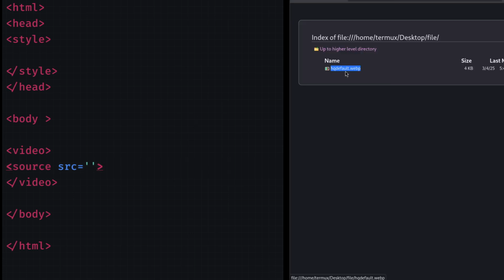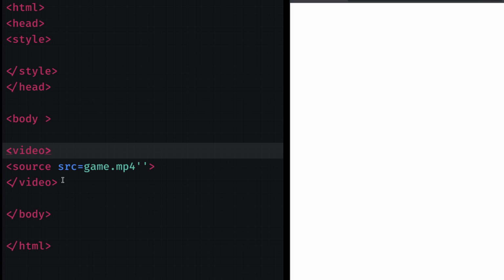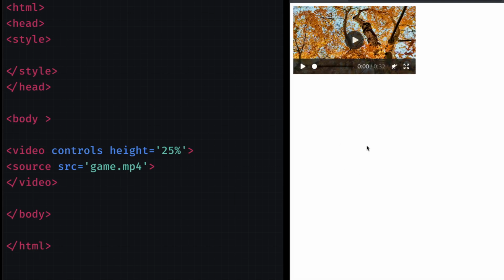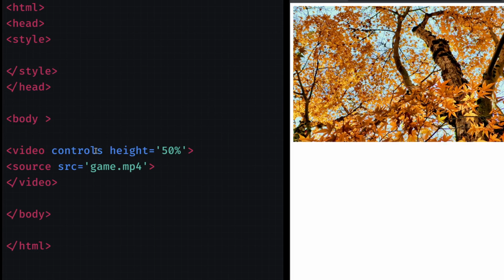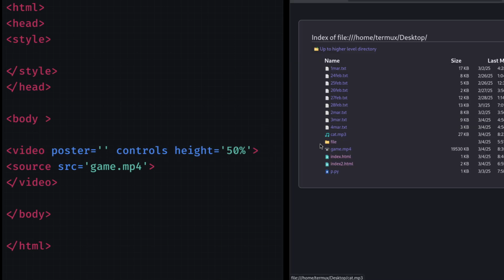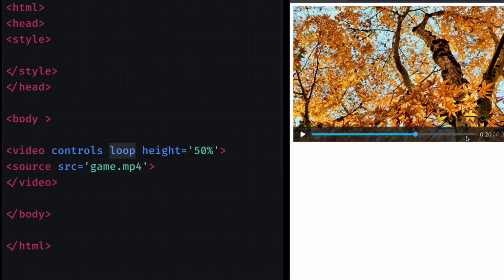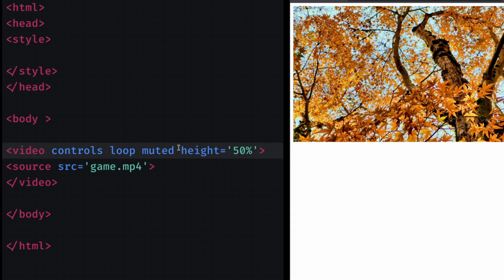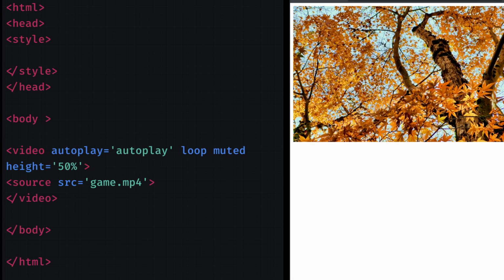How add Video on HTML webpage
Learn how to easily add video content to your website using HTML! This beginner-friendly tutorial shows you how to embed videos so visitors can watch right on your page.

📌 In This Video:

Using the audio tag to embed videos

Adding controls like play, pause, and volume

Supported video formats for the web

Setting autoplay, loop, and mute options

💻 Tools: Any text editor + web browser
Perfect for web design beginners!